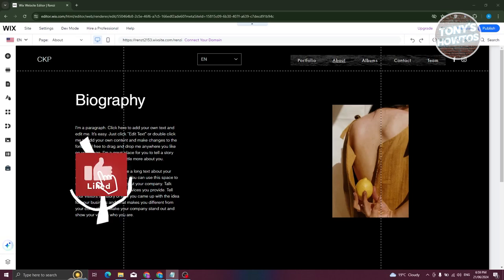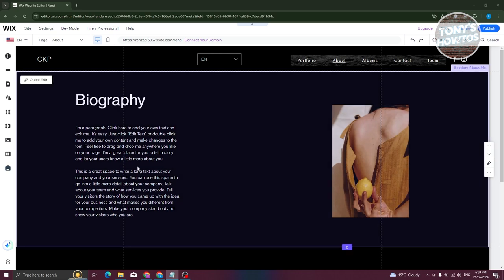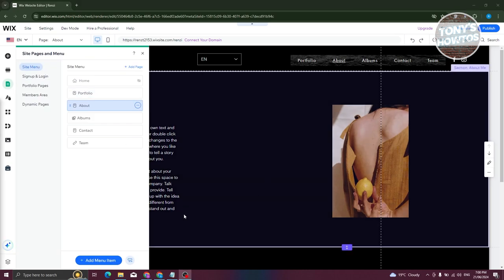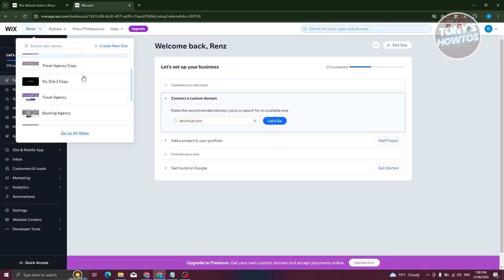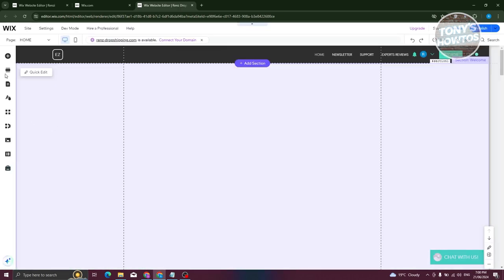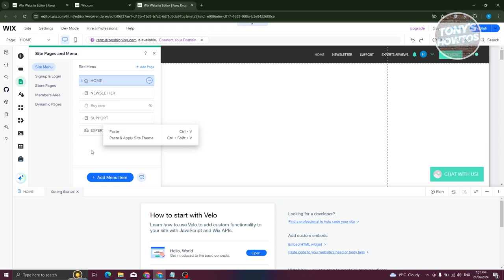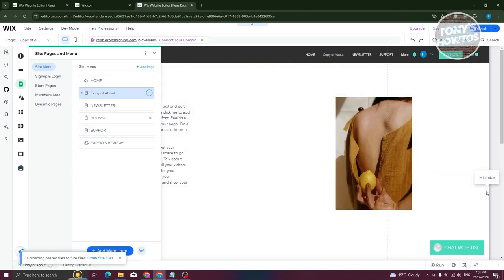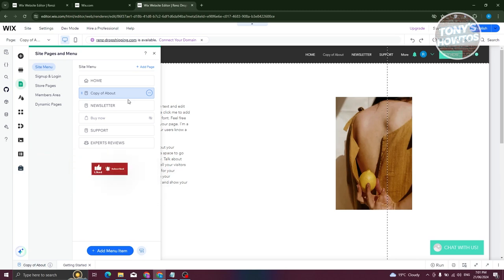How to Copy a Page to Another Site on Wix (2024)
In this video, I show you How to Copy a Page to Another Site on Wix in 2024. The quick and easy tutorial how to clone wix website page to another website. Do you want to know step by step How to duplicate a Page to Another Site on Wix in 2024? Yes? Great!